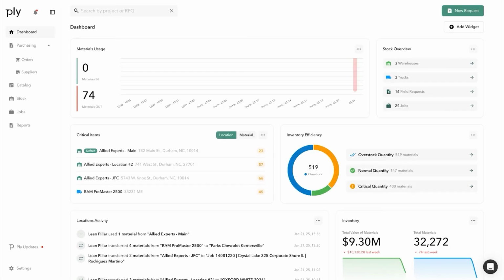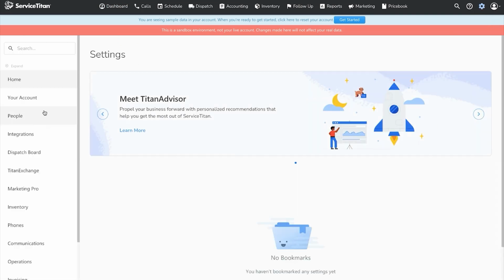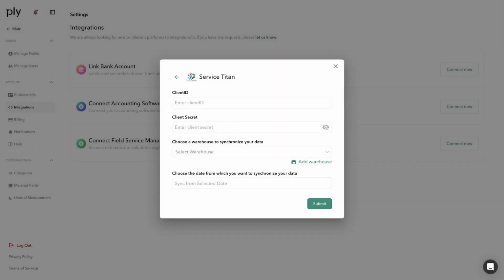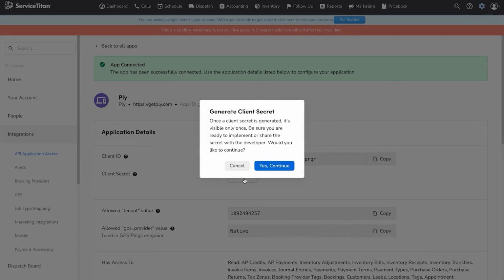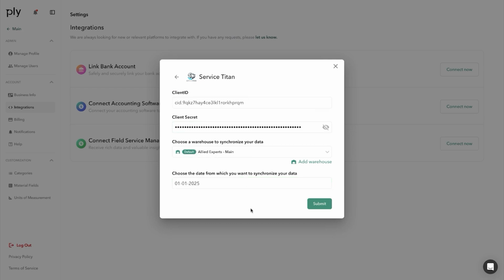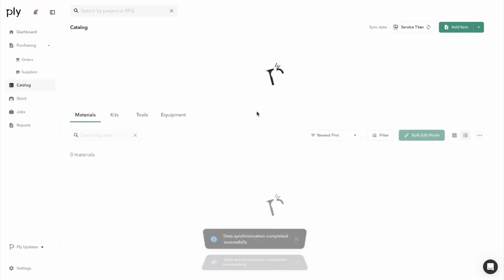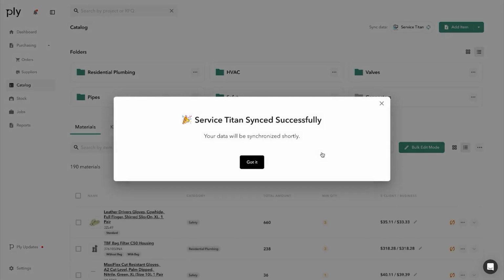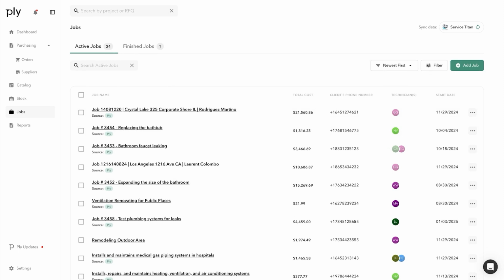Ply | Connecting Service Titan with Ply for the first time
Get ready to connect ServiceTitan to Ply in just a few clicks. This tutorial shows:

- How to initiate the integration in Ply’s dashboard.
- Mapping key data fields between systems.
- Running your first sync and resolving common setup issues.